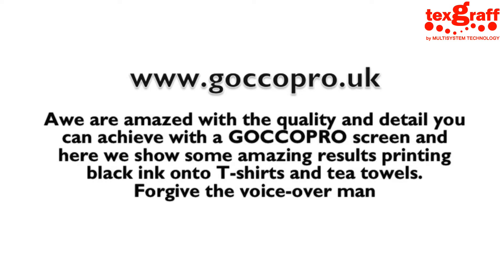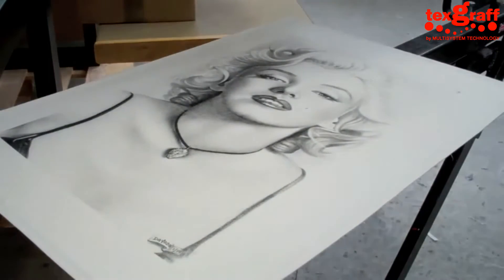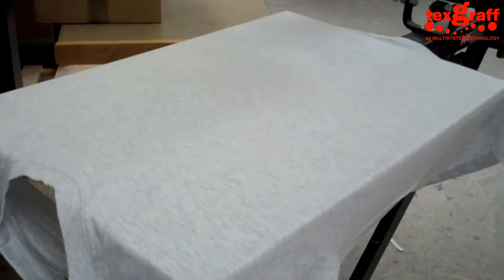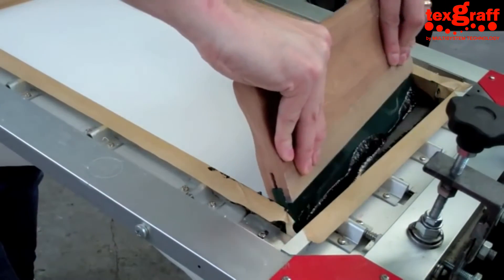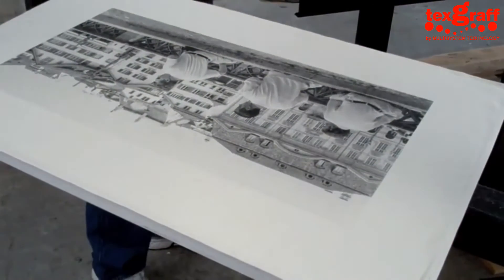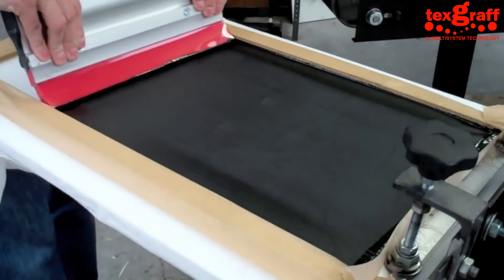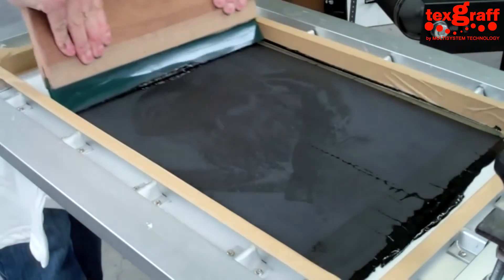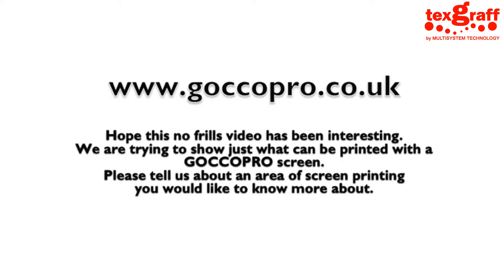Automatic Halftone Screen Printing - by GOCCOPRO screen maker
High Definition Screen Printing by Riso Goccopro Digital Screen Maker.

RISO GOCCOPRO 100 Digital Screen Maker is the cutting edge technology in computer to screen. Imaged screens are created in one step thru direct exposure on thermally sensitive mesh via Thermal Technology eliminating the use of photo emulsion, film positives, water and darkroom.

Operation is extremely easy. No technical skills required, no RIP softwares, will work with PC and Mac, accepts even common filetypes: DOC or PDF files, 600DPI resolution and pinhole free screens.

Perfect setup for home, office, personal or small businesses.

GoccoPro100 unit is lightweight and portable making it the most clever, clean and cost effective solution for screen making.

GoccoPro screens are universal. Imaged screens will work with any water based inks, plastisol inks, solvent based inks (epoxy, vinyls etc) & UV curing inks.

Cleanup is easy - no additional equipment needed.
Screens can be easily dispose or keep and re-use.

Screen printing has never been so easy, fun and exciting!